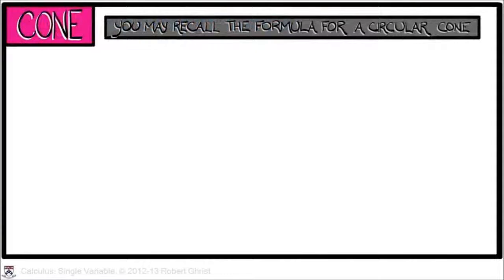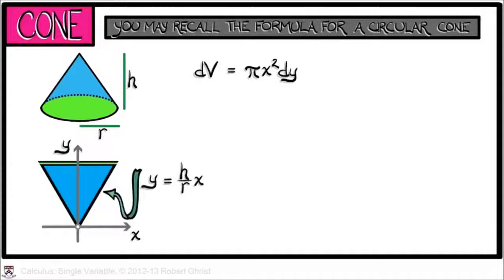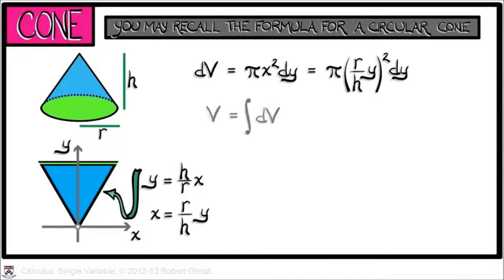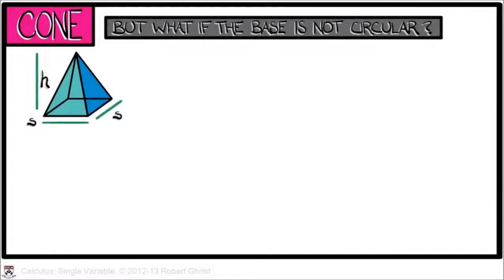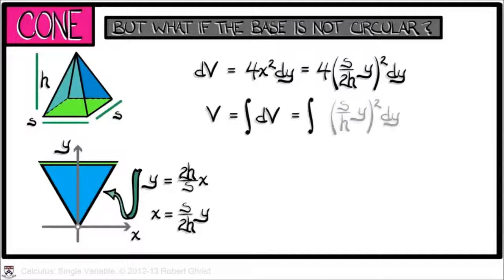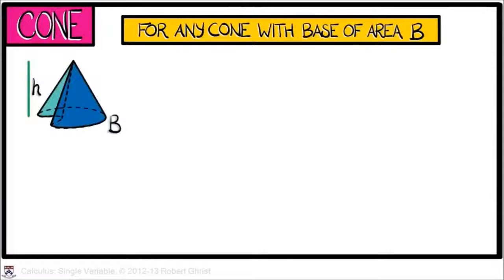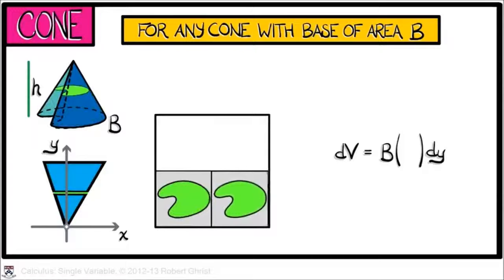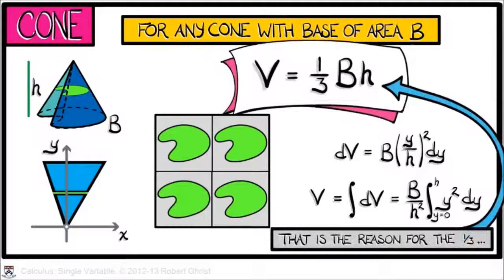Tema 32 Volúmenes Parte 2